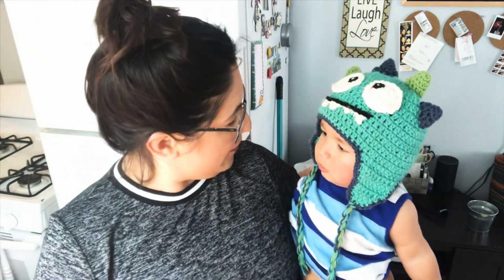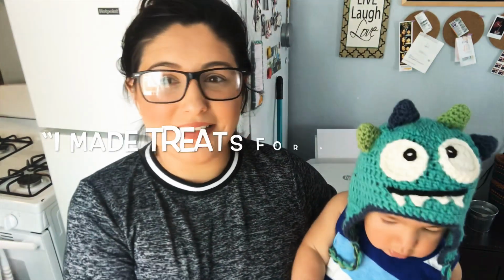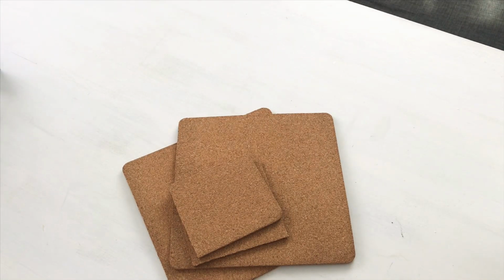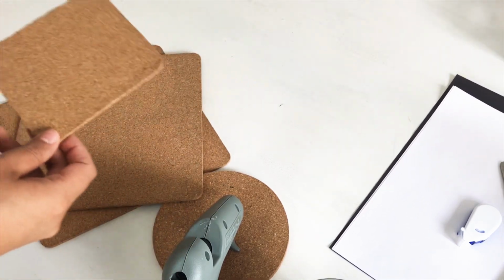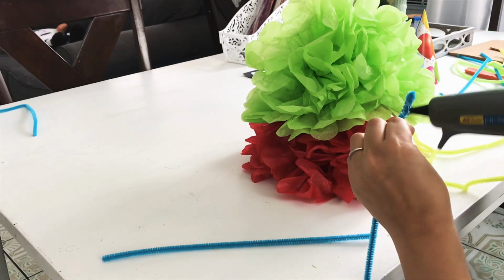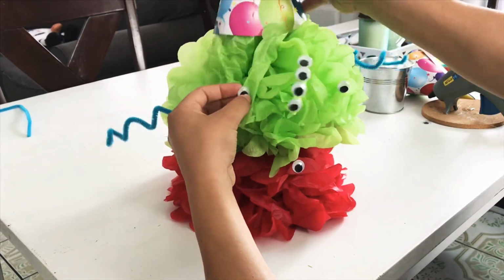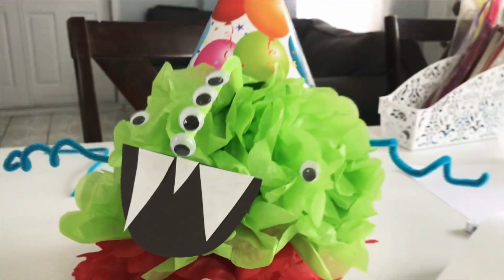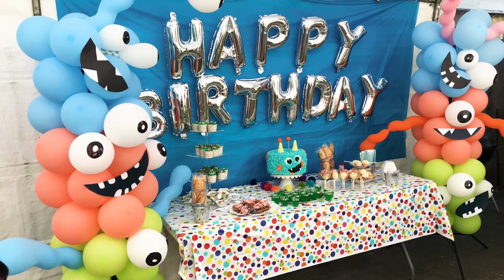LITTLE MONSTER BIRTHDAY PARTY| DIEGO’S FIRST BIRTHDAY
FIRST BIRTHDAY PARTY IDEAS
LITTLE MONSTER BIRTHDAY PARTY

Diego is ONE!!
Again, thank you to everyone that helped put it all together, and to everyone that join us to celebrate!

🍭 Treat Table:
Backdrop Stand

Cupcake Stand

Cake Pop Holder

Cake Stand: Target Dollar Spot!

Sign up for Influenster and start getting Free Products to try!